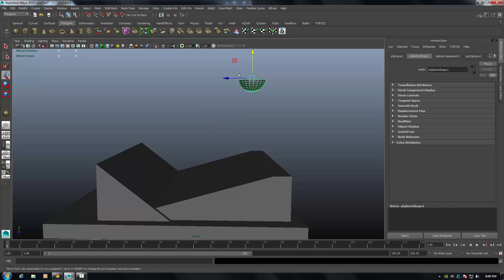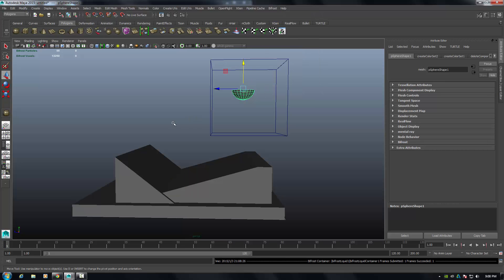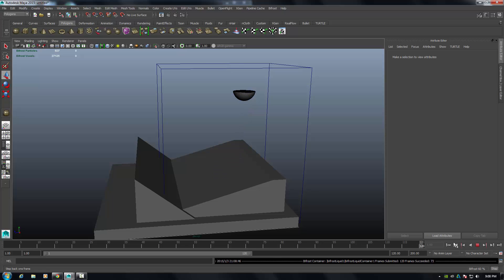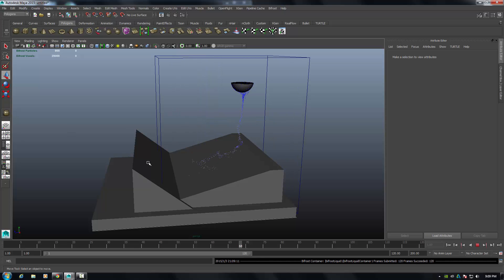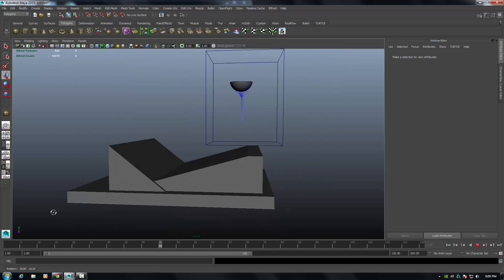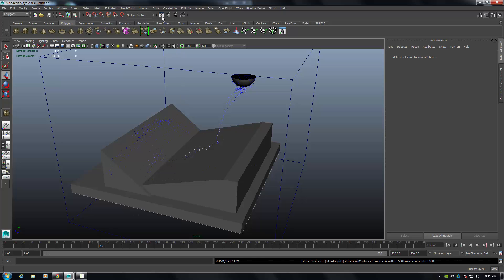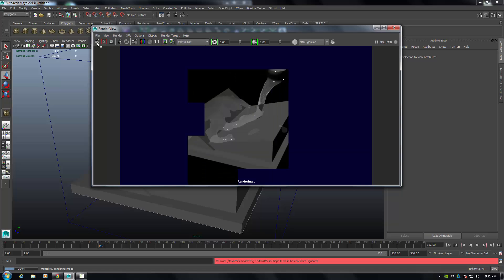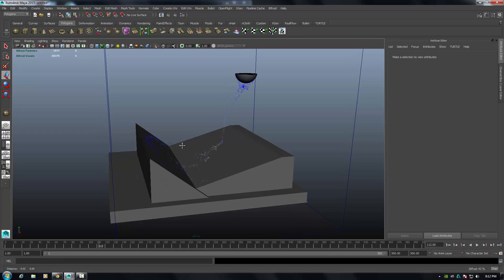Bifrost collider Tutorial Maya 2015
Maya 2015 Needed